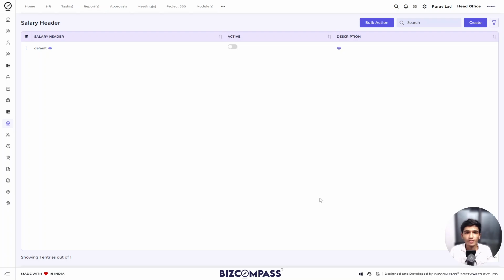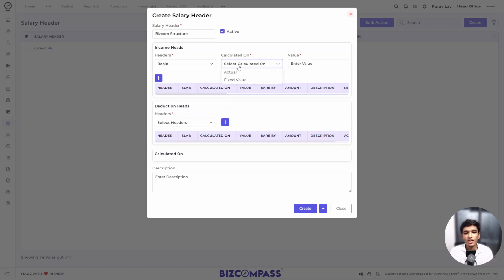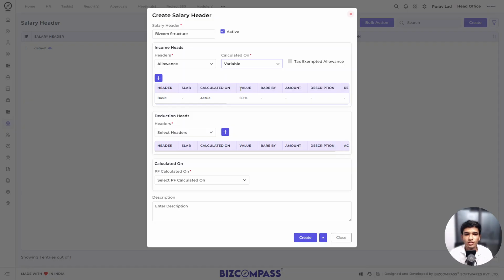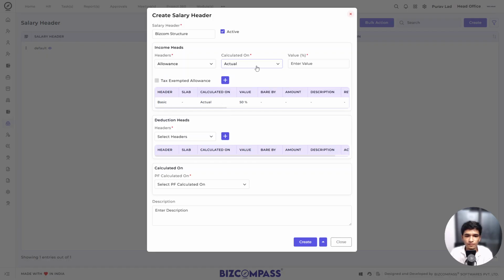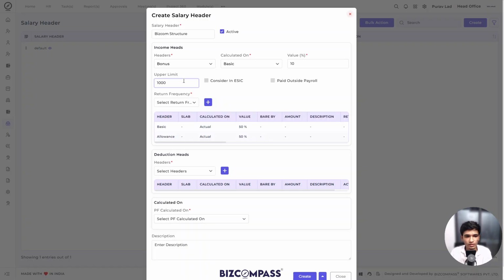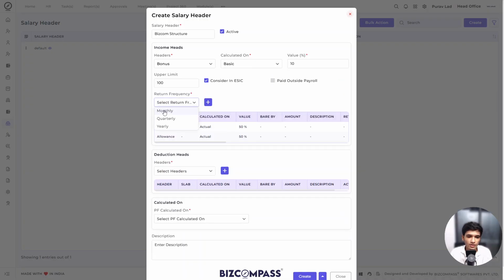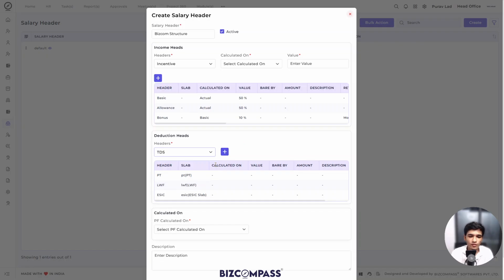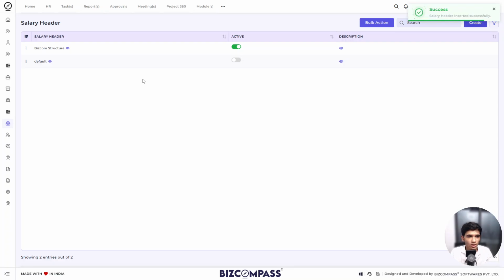Complete Salary Structure Configuration Setup Guide Based on Payroll Headers | Bizcompass Payroll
In this detailed tutorial, learn how to create and manage Salary Structures in Bizcompass HRMS for accurate payroll processing and compliance.

This video covers:

✔ Creating salary structures
✔ Setting active/inactive status
✔ Linking income & deduction payroll headers
✔ Configuring Basic, Allowances, HRA, Bonus, Incentives
✔ Special Allowance auto-calculation (Variable)
✔ Tax-exempt allowances with investment section mapping (e.g., ATC)
✔ Bonus upper limit, ESIC applicability, payment frequency
✔ Mapping PT, LWF, ESIC, TDS & EPF slabs
✔ Choosing calculation types – Gross / Basic / Fixed / Percentage
✔ EPF & ESIC structure setup logic

A complete walkthrough to help HR & payroll teams automate salary processing efficiently with Bizcompass.

00:00 – Intro: Salary Structure setup
00:10 – Creating salary structure & naming
00:30 – Linking income & deduction payroll headers
00:45 – Basic salary setup (Actual vs Fixed)
01:05 – Allowances (Actual / Fixed / Variable / Basic)
01:15 – Example salary split (Basic, HRA, Bonus, Special Allowance)
02:44 – Tax-exempt allowance mapping with ATC
03:02 – Bonus configuration (Actual / Basic / Fixed)
03:54 – ESIC consideration toggle
04:05 – Gratuity / Paid outside payroll
04:35 – Starting deduction section
05:00 – TDS logic (old vs new regime from employee master)
05:26 – EPF actual vs basic value setup
05:52 – Final structure creation
06:06 – End

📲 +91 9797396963